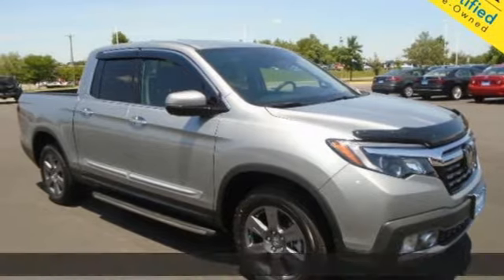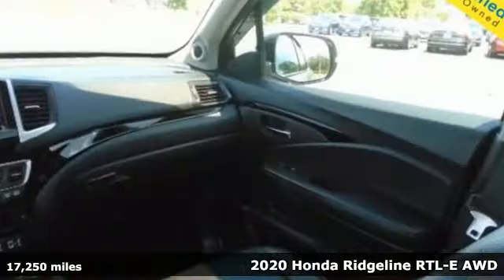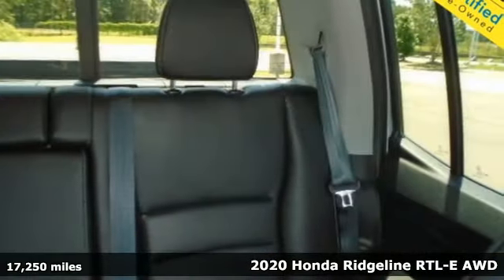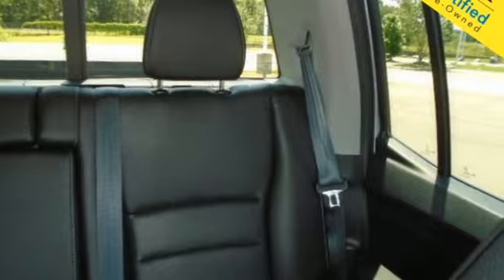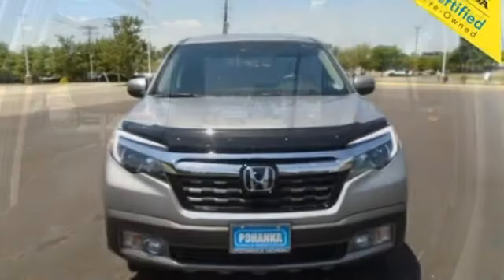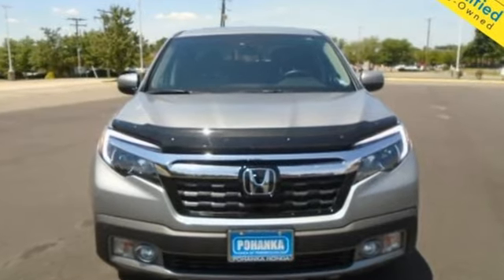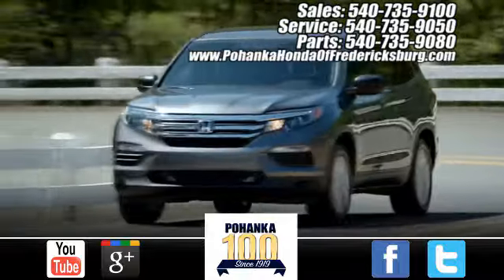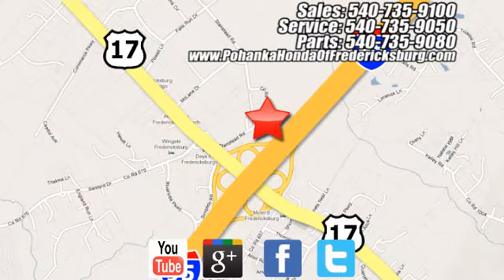Used 2020 Honda Ridgeline Fredericksburg VA Richmond, VA FNB026036A - SOLD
Year: 2020
Make: Honda
Model: Ridgeline
Trim: RTL-E
Engine: 3.5L V6 SOHC i-VTEC 24V
Transmission: 9-Speed Automatic
Color: Silver
Interior: Black
Mileage: 17250
Stock #: FNB026036A
VIN: 5FPYK3F7XLB009840
**1 PREVIOUS OWNER**POWER MOONROOF**ALL-WHEEL DRIVE**LEATHER SEAT TRIM**HEATED FRONT BUCKET SEATS**8 SPEAKERS AM/FM/SIRIUSXM RADIO**HONDA SATELLITE-LINKED NAVIGATION SYSTEM**BLUETOOTH HANDS-FREE LINK**brbrCertified. CARFAX One-Owner. Clean CARFAX. Silver Metallic 2020 Honda Ridgeline RTL-E AWD 9-Speed Automatic 3.5L V6 SOHC i-VTEC 24VbrHondaTrue Certified Details:brbr * Roadside Assistancebr * Transferable Warrantybr * 182 Point Inspectionbr * Vehicle Historybr * Warranty Deductible: $0br * Powertrain Limited Warranty: 84 Month/100,000 Mile (whichever comes first) from original in-service datebr * Limited Warranty: 12 Month/12,000 Mile (whichever comes first) after new car warranty expires or from certified purchase datebr * Vehicles purchased within New Vehicle Limited Warranty period: extends New Vehicle Limited Warranty to 4 years*/48,000 miles*. Honda Care Motor Club Partner for 1 year/12,000 miles. Up to two complimentary oil changes within the first year of ownership. SiriusXM 90-Day TrialbrbrbrOdometer is 8848 miles below market average!brbrWe make every effort to provide accurate information but please verify options and price with management before purchasing. All vehicles are subject to prior sale. All financing is subject to approved credit. Dealer installed options are additional. Stock photo colors, options and trim levels may vary. Not responsible for typographical errors. Published prices subject to change without notice to correct errors and omissions or in the event of inventory fluctuations. Vehicle offers/prices & internet price quotes valid for 48 hours from initial posting date, subject to change by dealer/manufacturer without notice. Vehicles may be in transit to dealer. Vehicle photos may not match exact vehicle. Please call to confirm availability status. All prices exclude taxes, title, license, and dealer processing fee of $899.00. NHTSA Government 5-Star Safety Ratings are part of the U.S. Department of Transportationa€TMs New Car Assessment Program Model tested with standard side airbags (SAB). **Based on model year EPA mileage ratings. Use for comparison purposes only. Your mileage will vary depending on driving conditions, how you drive and maintain your vehicle, battery pack age/condition, and other factorS.

Address:
60 South Gateway Drive